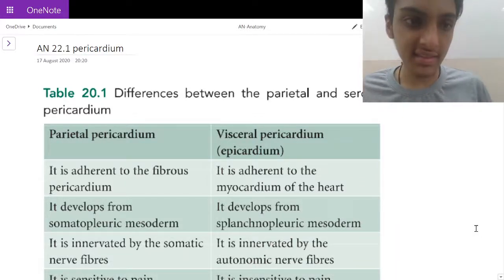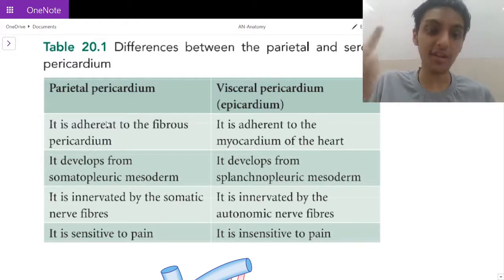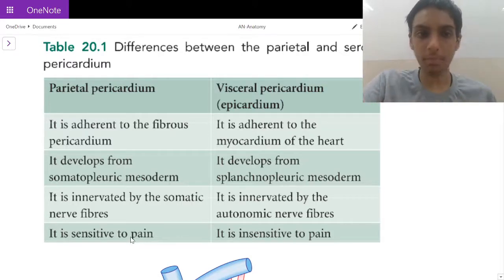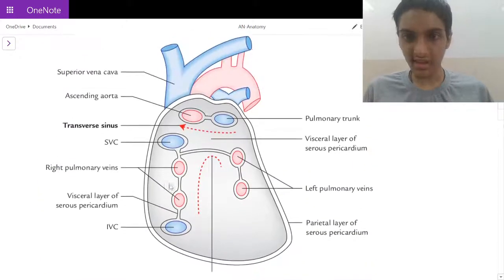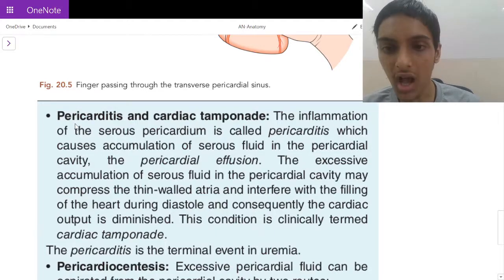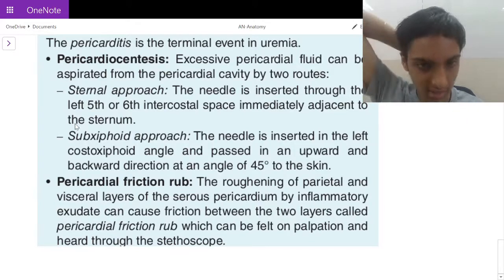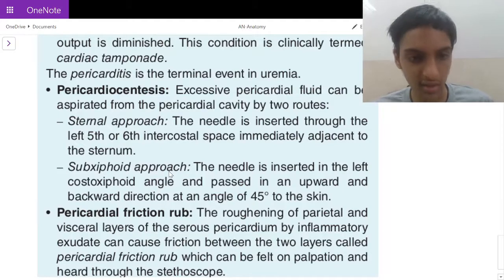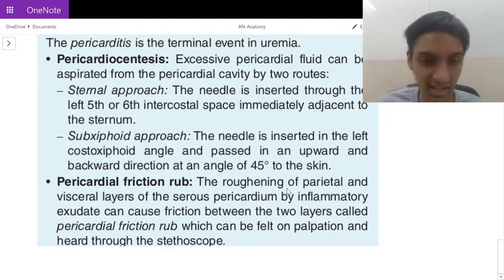MBBS AN 22.1 Pericardium | Sudharshan PB